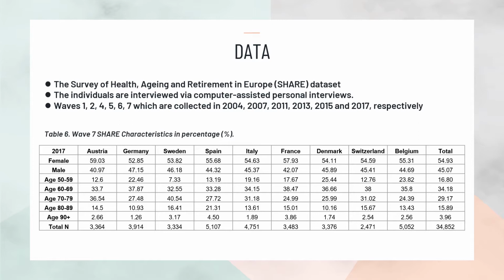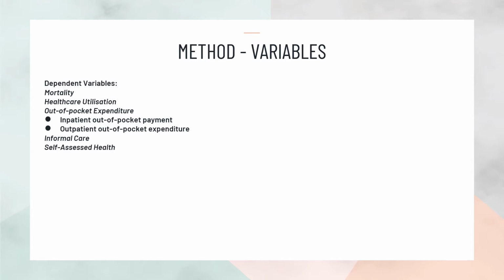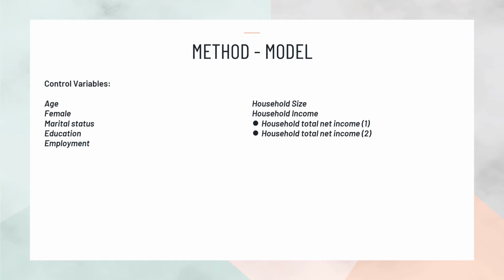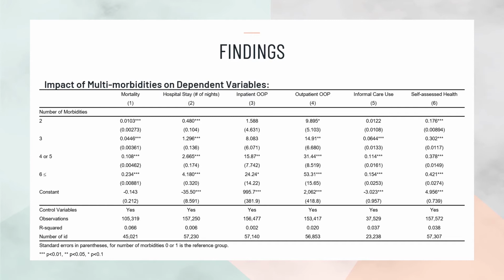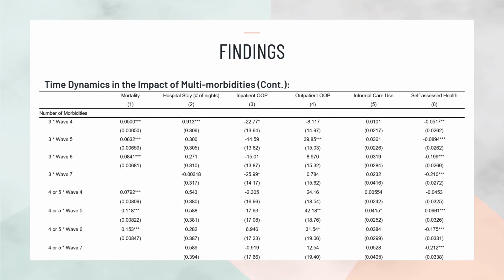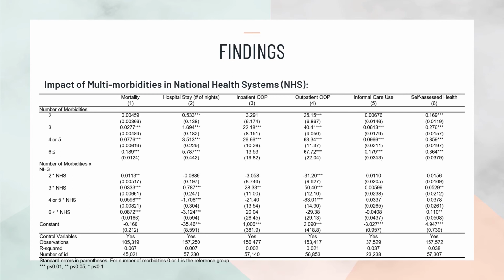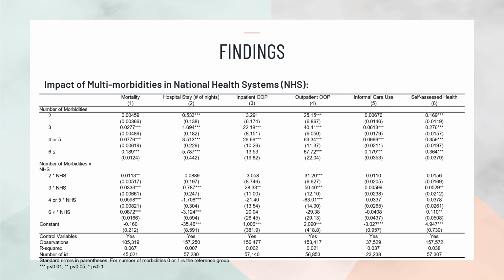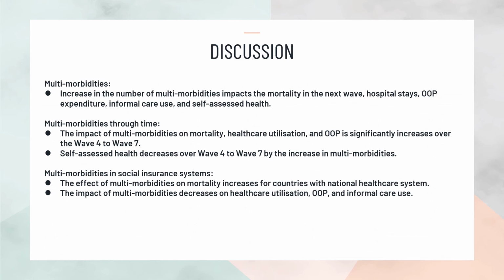The influence of morbidities on healthcare utilisation, informal care and mortality in Europe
Authors: Nader Mahmoudi, Naomi Maloy, Nicholas Sarich, Emmanouil Mentzakis, Gianluca Fiorentini, Adrian Melia, Francesco Paolucci, Heidi Wechtler

An ageing and increasingly chronically ill population across the globe poses an issue to future health expenditure at the individual and government level as it increases occurrence of morbidities (co-morbidities and multi-morbidities). Using the Survey of Health, Ageing and Retirement in Europe (SHARE) dataset, we evaluate the impact of multi-morbidities on mortality, healthcare utilisation, out-of-pocket (OOP) expenditure, informal care, and self-assessed health. The results show that the presence of multimorbidity is positively influencing the death rate in the next wave, hospital stays, OOP expenditure, informal care use, and self-assessed health. This paper demonstrates that while the effect of multi-morbidities on mortality and self-assessed health increases for countries with social insurance system, the social insurance system illustrates a negative impact on healthcare utilisation, OOP, and informal care use.